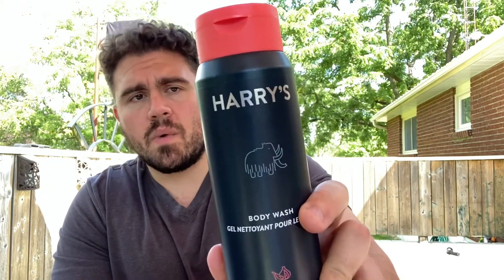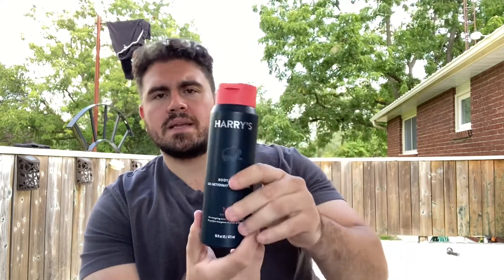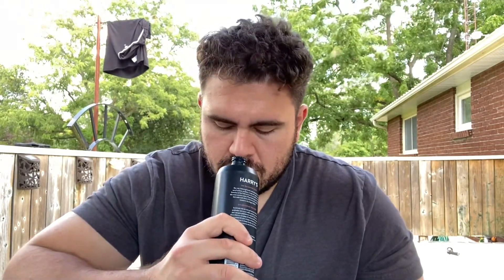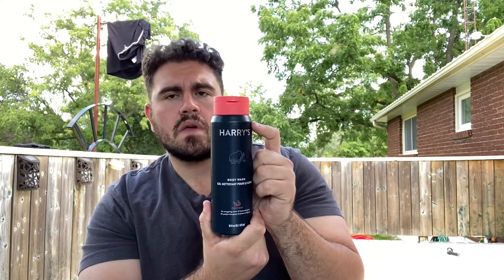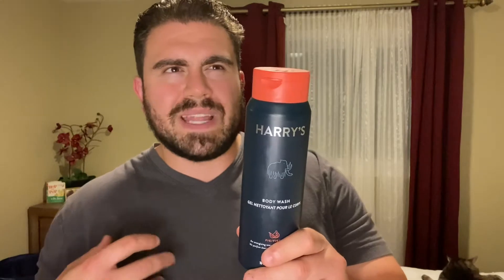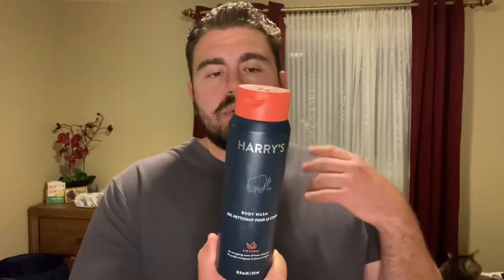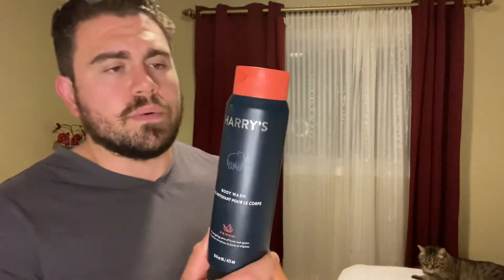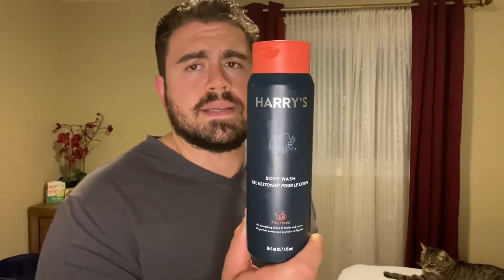Harry’s Fig Body Wash Review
Mucho Love Love